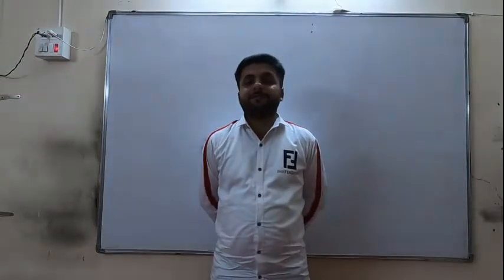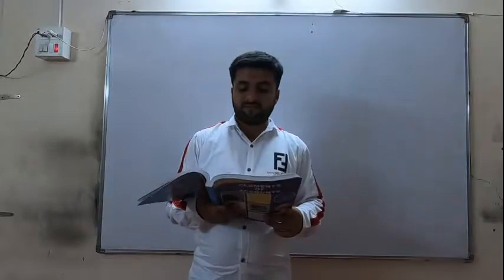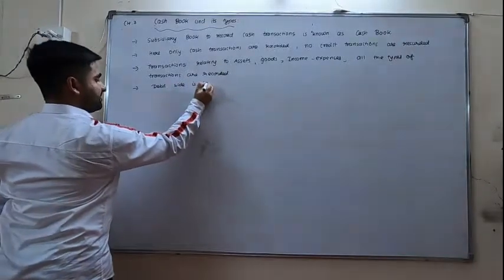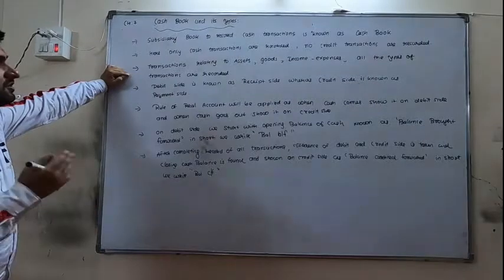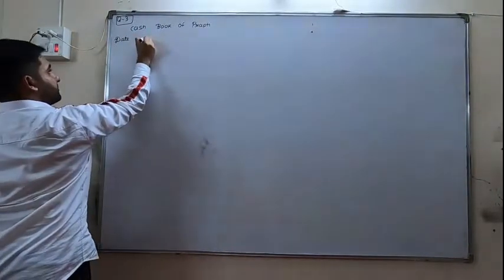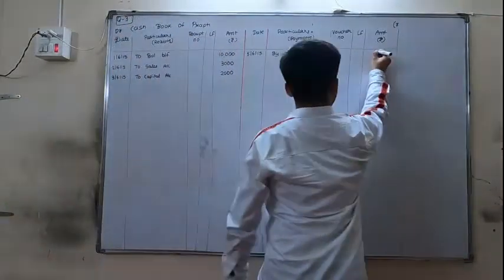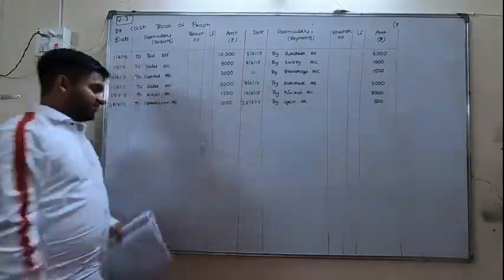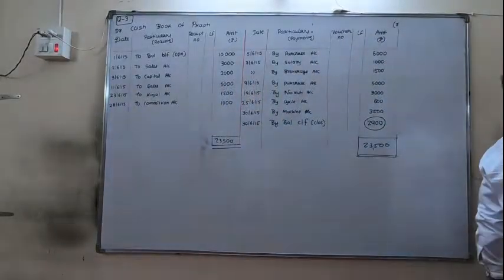11TH EM LECTURE 11061 ACCOUNTANCY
Chap 7 introduction, and sum no 3